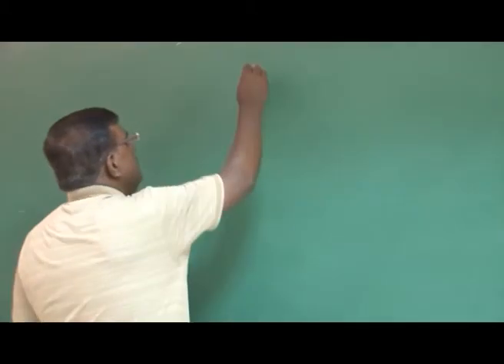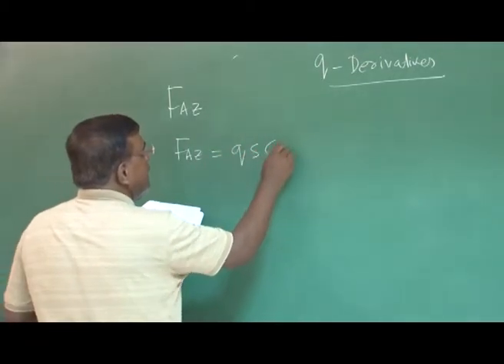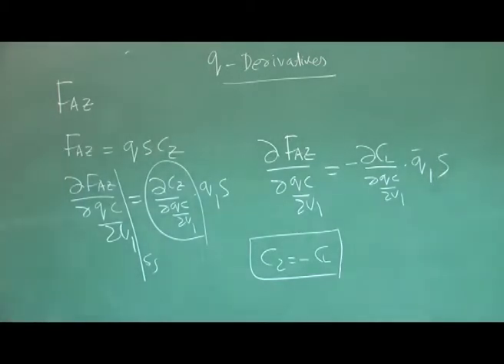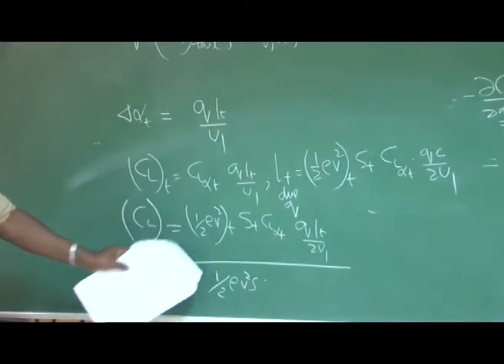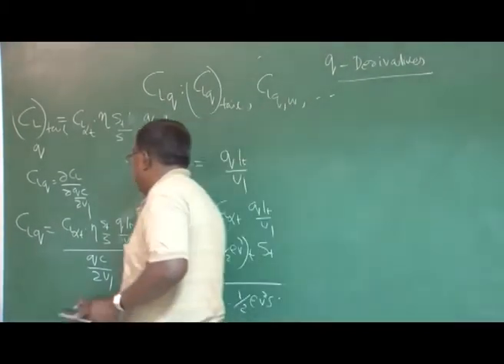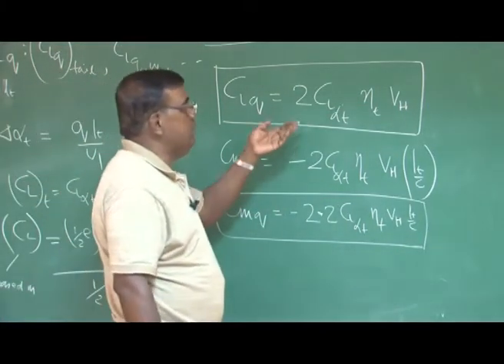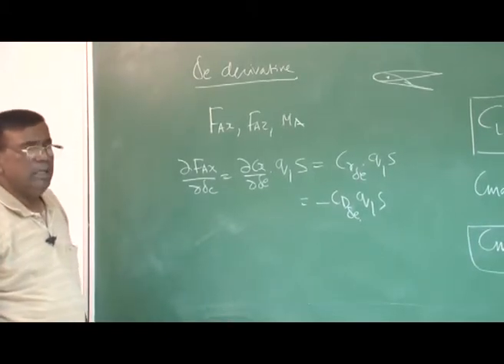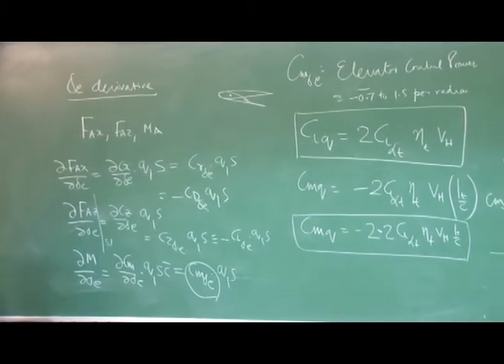q and delta Derivatives (CH_15)